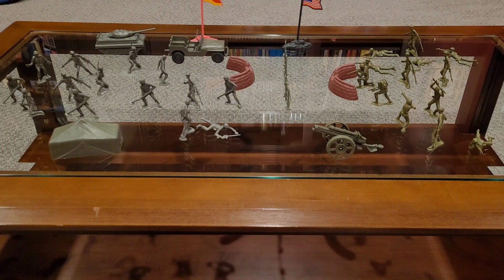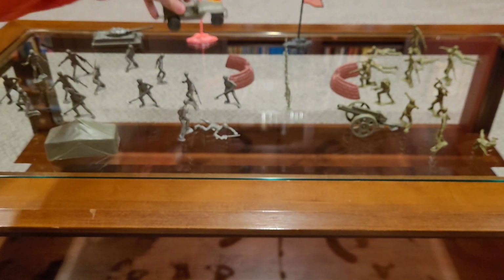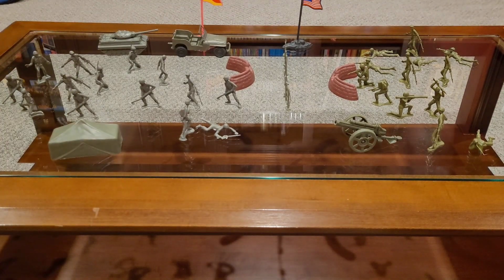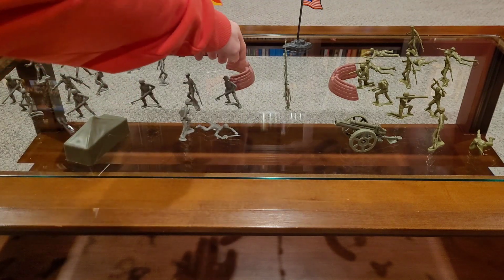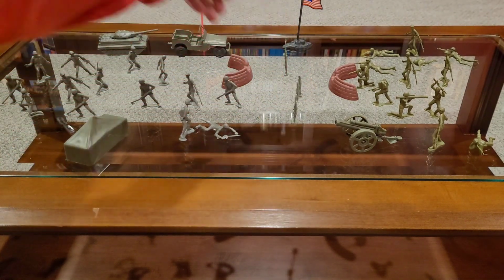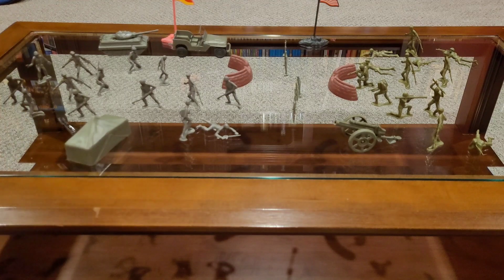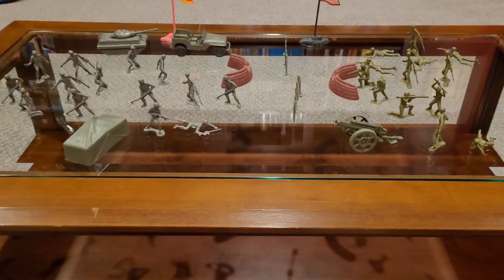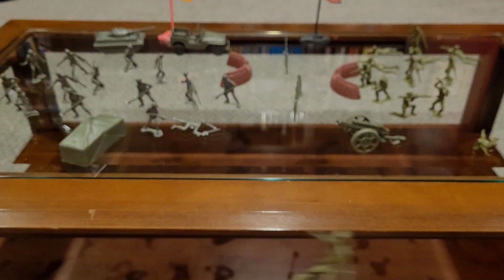WWII Army Men, Toy Soldier Play Set with Vehicles (Combat force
WWII Army Men, Toy Soldier Play Set with Vehicles